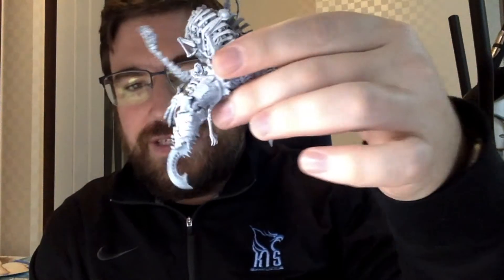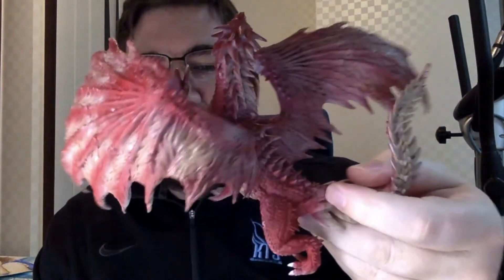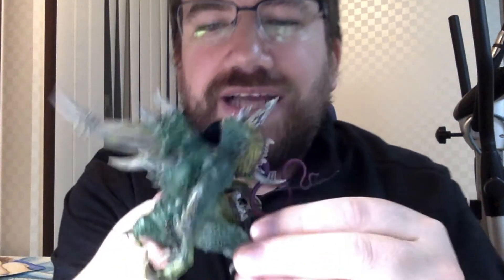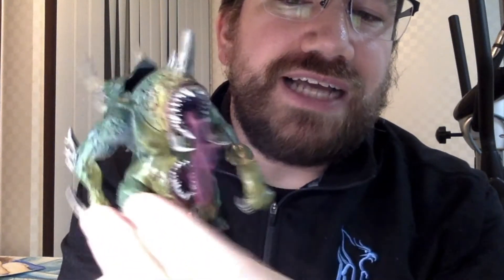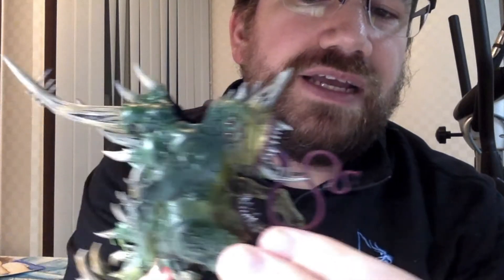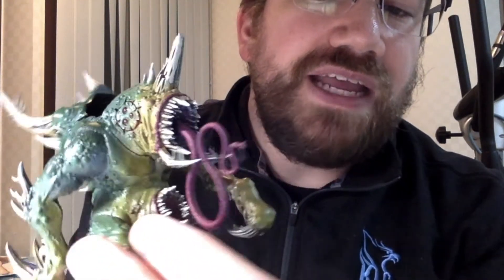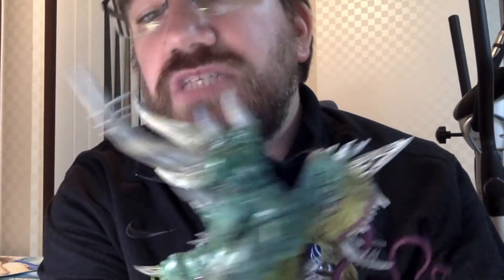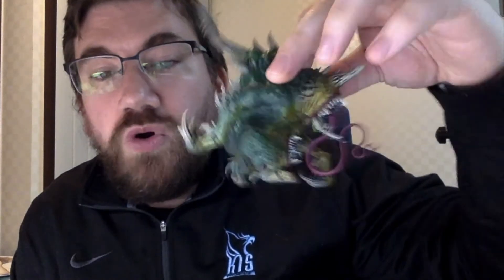Bycraft Genius Hour: The Airbrush Saga Setting goals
Welcome back from Spring Break. Our Genius hour project continues, but we begin to approach the end. This week we shall set goals for ourselves, and push ourselves to reach new heights.

In this video Mr. Bycraft will model what he'd like students to do, and how he's like them to set goals for themselves and their project.

He has set a goal for himself to have 3-4 large models painted with the airbrush in multiple colors, blended together, as well as multiple smaller models completed. This is a good goal. It demonstrates learning and has shown great growth over the last four weeks. It is also achievable.

What shall your goals be?